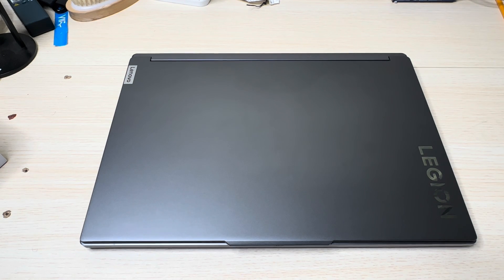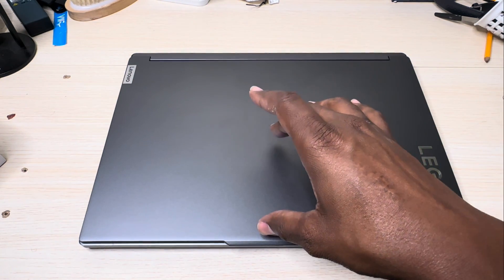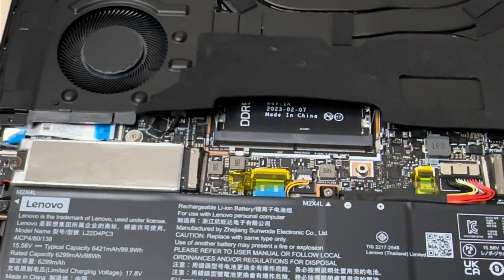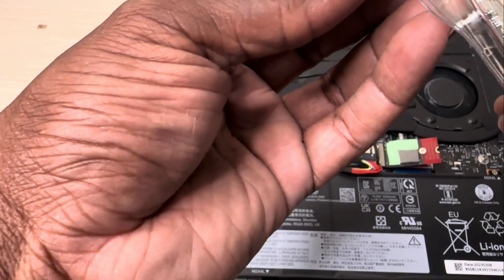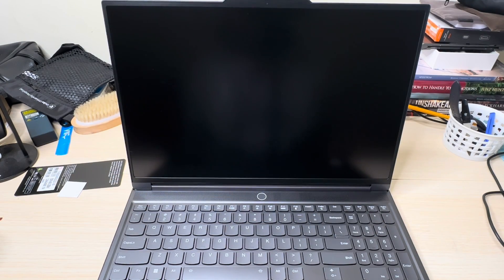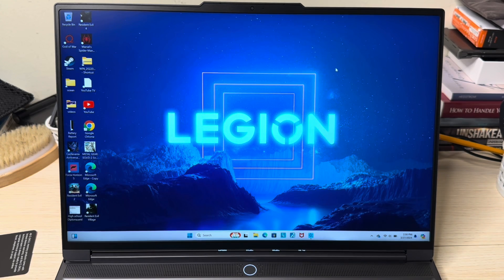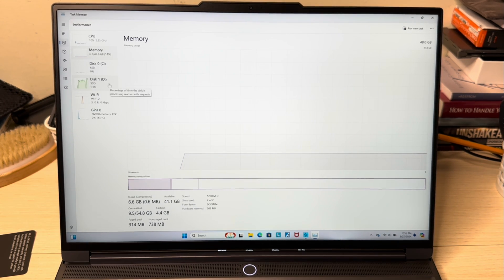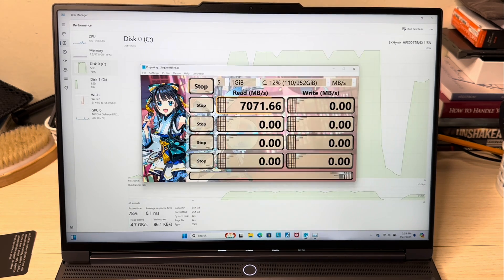Lenovo Legion Slim 7i RAM Upgrade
GSkill Sodimm DDR5 ram 32GB 5600mhz